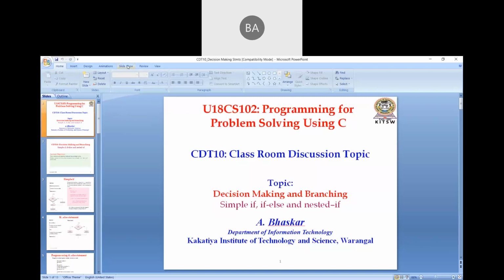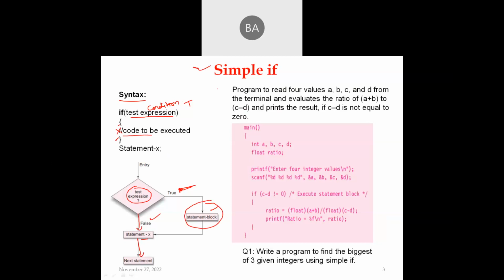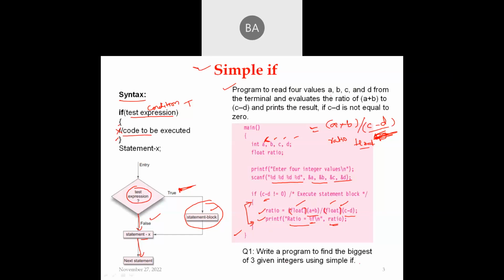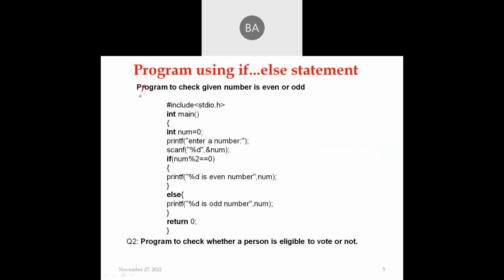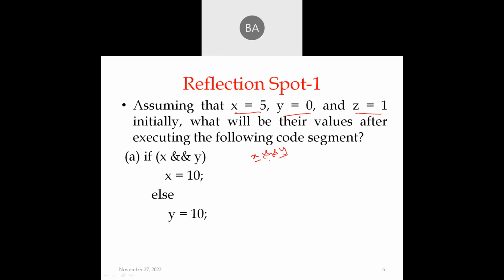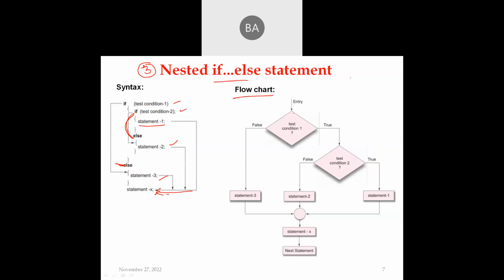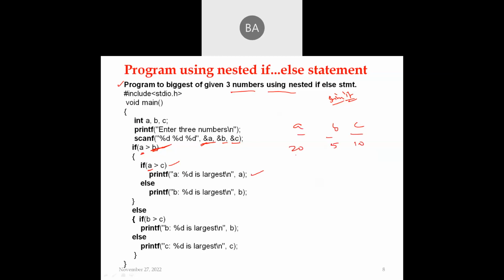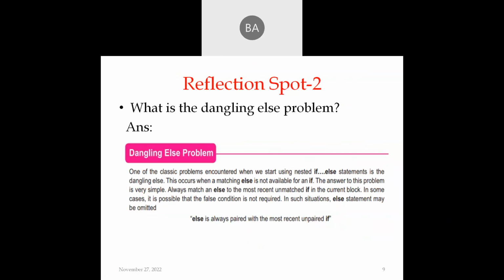PPSC CDT10 Conditional Stmts